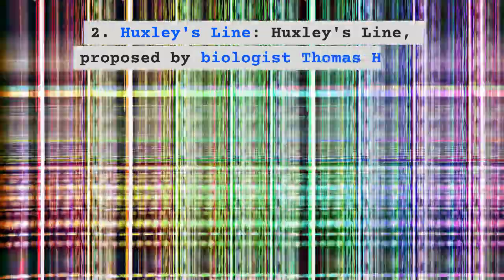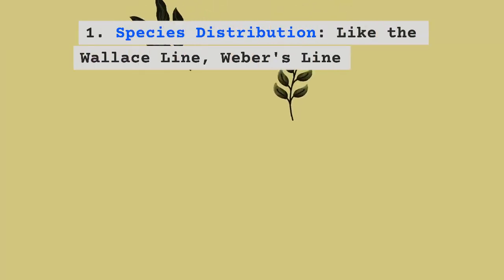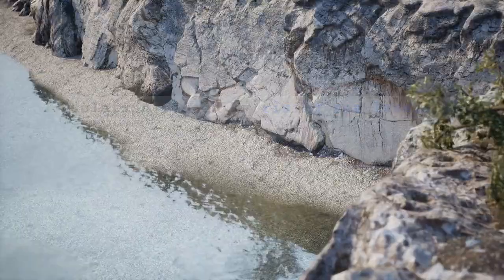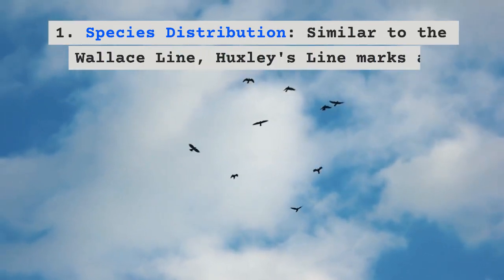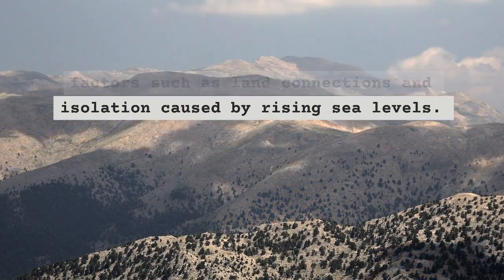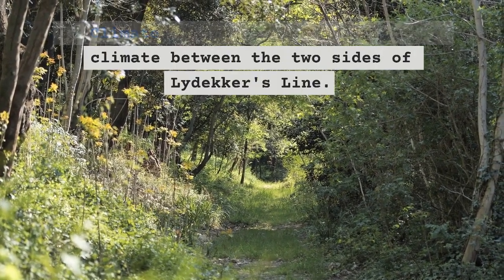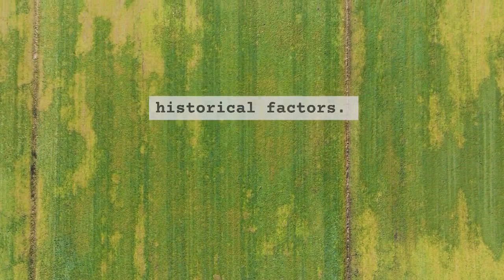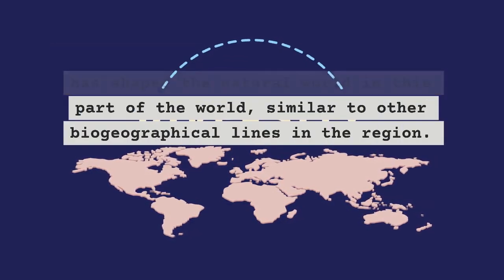Imaginary Lines | Wallace line | Malay archipelago | geology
This video is related to imaginary lines drawn by researchers and scientists. According to the bio diversity, geography differences, Flora and fauna. These lines are mostly lying at the Malay archipelago which dissect the  southeast Asia and Australian species of animals, birds and plants. The name of these lines are Wallace Line, Weber's Line, Huxley's Line and Lydekker's Line, We are covering their brief history geography and environmental differences. This is what we can identifies as a human being.